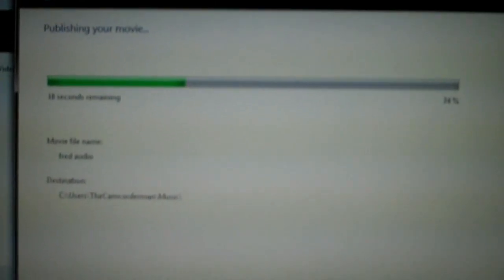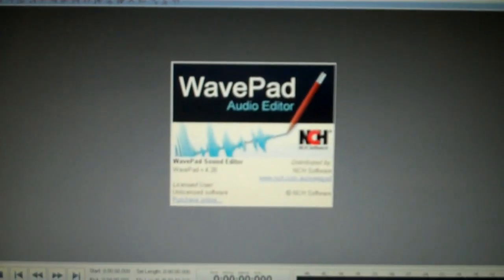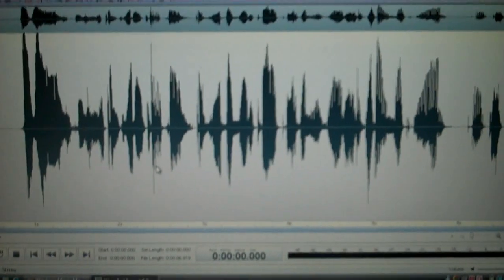How to Make your voice sound like Fred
This video explains how to make your voice sound similar to Fred using Windows Movie Maker and WavePad Sound Editor.